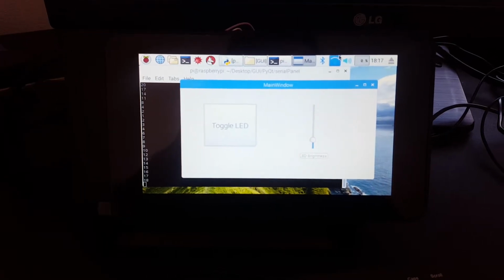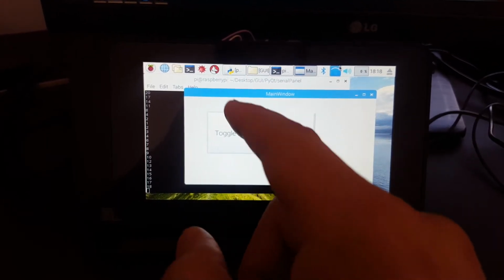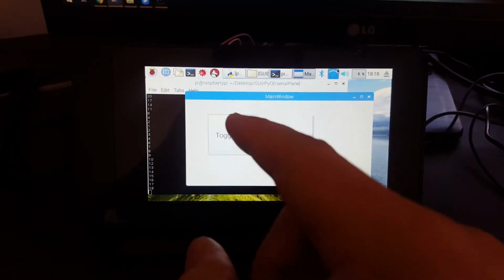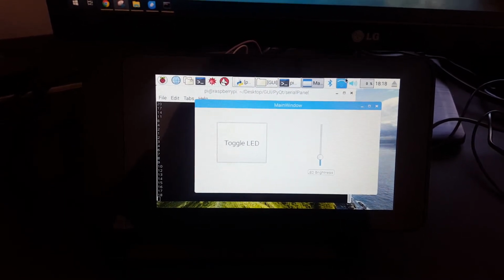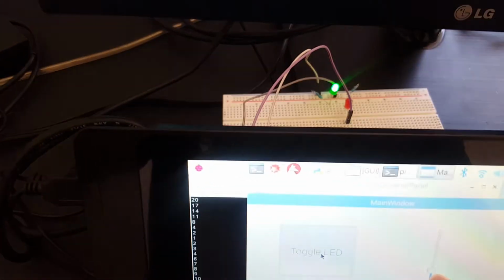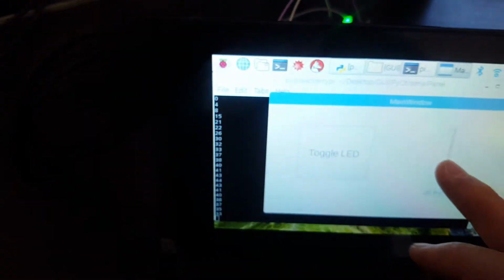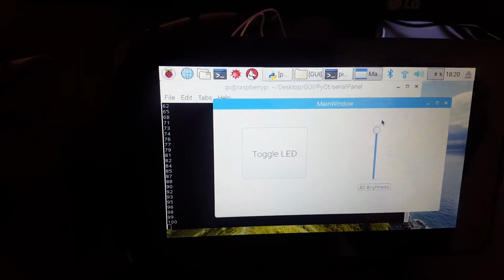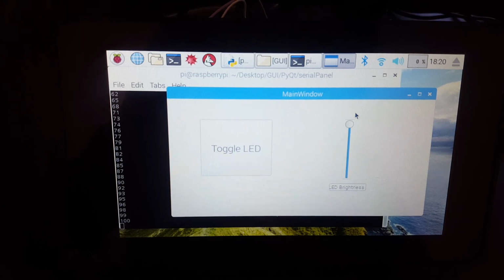CE232 Python Programming - RPI Toggle/Dim an LED